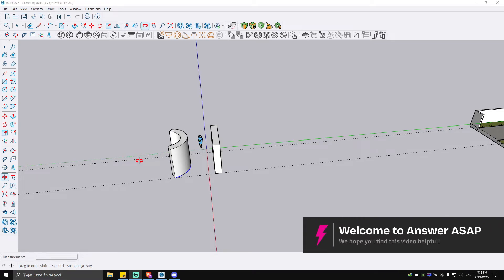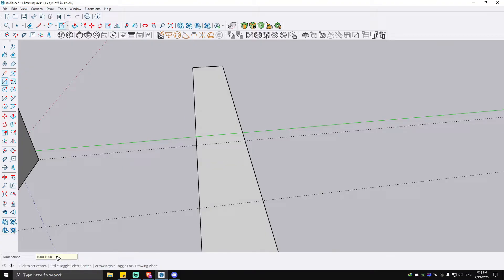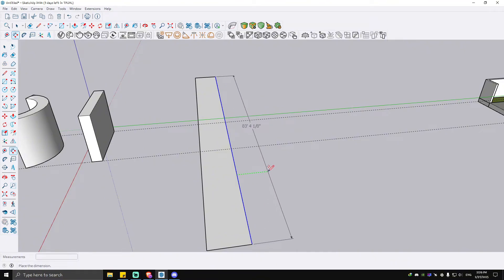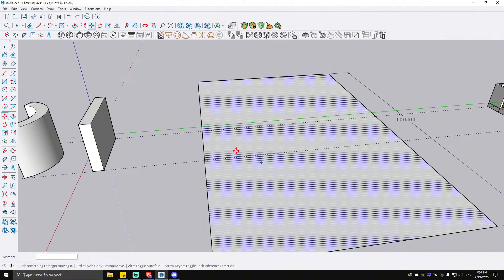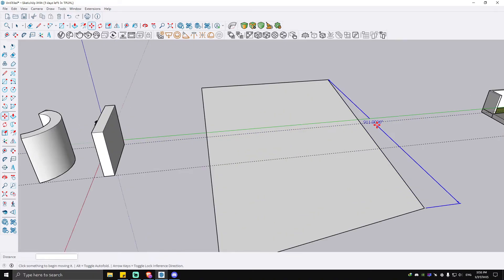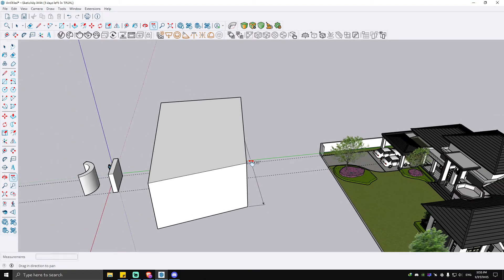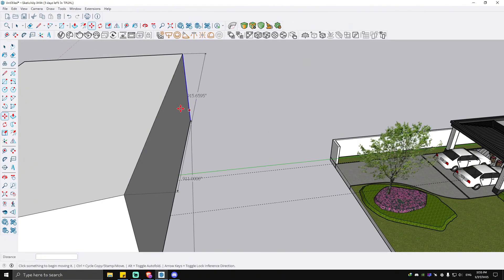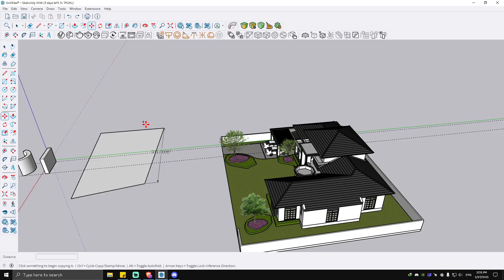How to Change Dimensions in SketchUp (Step by Step)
Need to adjust dimensions in SketchUp? In this tutorial, I’ll show you how to change object dimensions in SketchUp, use the Tape Measure tool, Scale tool, and manually input measurements. Follow this step-by-step guide to resize objects accurately!